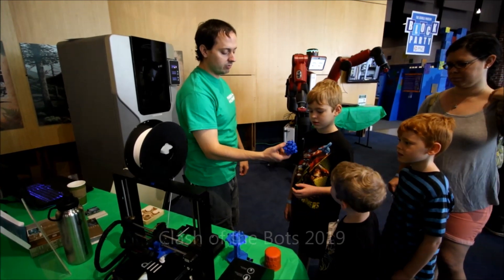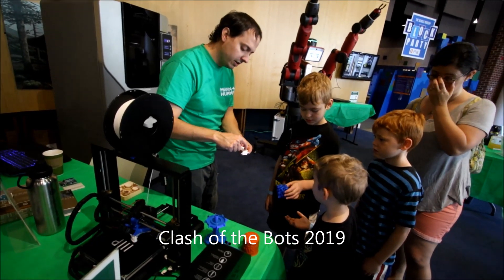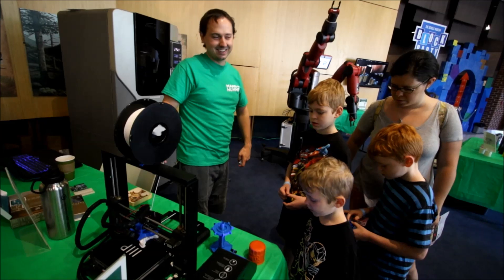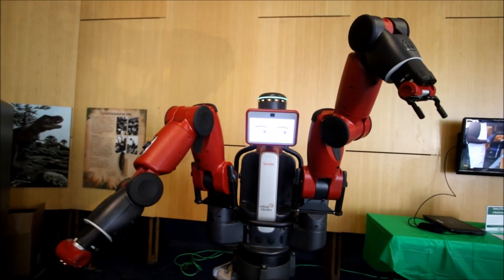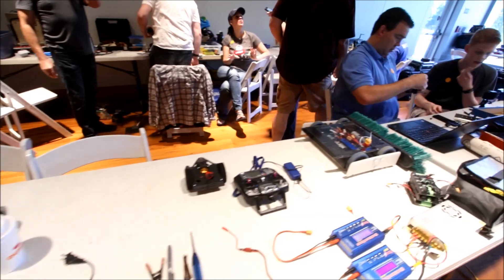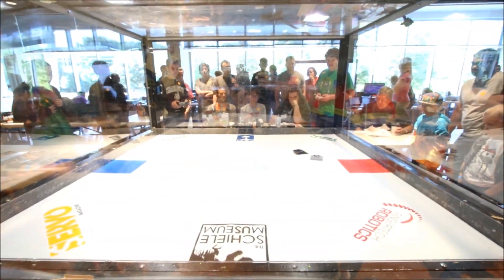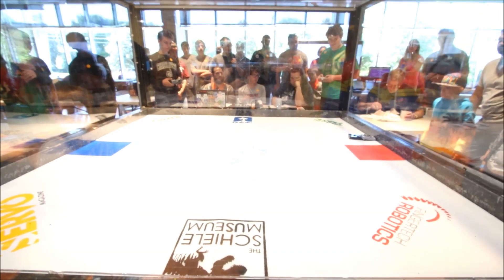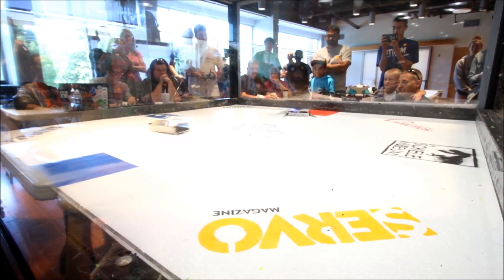Clash of the Bots 2019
Hundreds attended the Clash of the Bots 2019 held Saturday at the Schiele Museum in Gastonia. [Mike Hensdill/The Gaston Gazette]